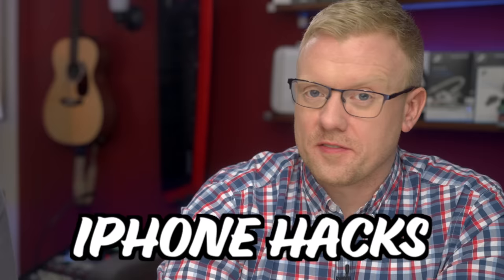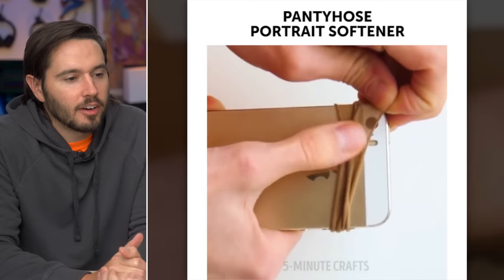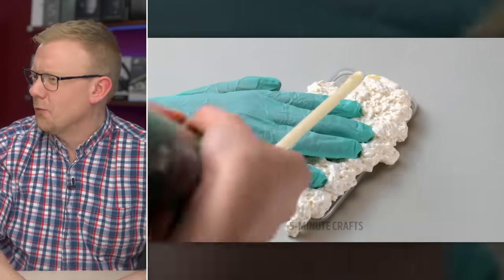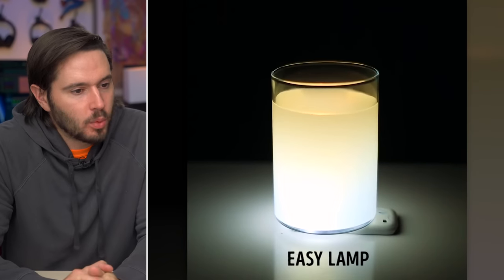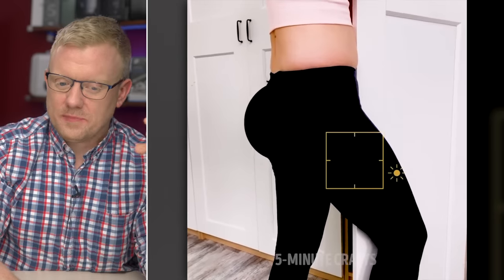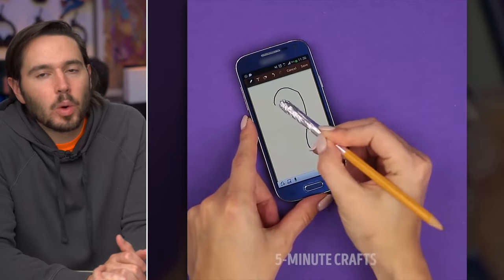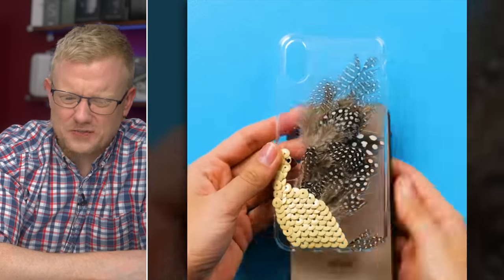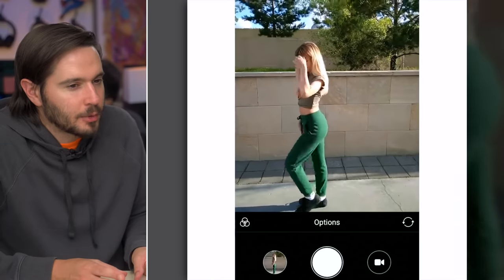Apple Techs React To Ridiculous 5-Minute Crafts Videos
David & David react to phone hack videos created by Five Minute Crafts. Do these hacks really work, or will they break your phone?

1. DIY Box Head [0:06]
2. A Spring Case [0:28]
3. DIY Tripod [0:50[
4. DIY 5 Second Case [1:01]
5. Water Drop Macro Lens [1:20]
6. Panty Portrait Softener [1:39]
7. A Sunglasses Filter [1:56]
8. Underwater Housing [2:07]
9. A Hologram [2:20]
10. Egg Case [2:34]
11. Bunny Case [2:48]
12. Croc Case [3:00]
13. A Foam Case [3:10]
14. Edible Case [3:16]
15. Orange Case [3:29]
16. Crazy Baby Case [3:41]
17. DIY Cable Management [3:54]
18. Charger Holster [4:10]
19. Cinema Box [4:21]
20. DIY Backlight [4:30]
21. The "EZ" Lamp [4:49]
22. Headphone Holder [4:55]
23. White Sheet Reflector [5:00]
24. Straw Vacuum [5:11]
25. The Wrong Way To Dry Off Your Phone [5:18]
26. The Right Way To Dry Off Your Phone [5:27]
27. A Duck Duck Goose [5:40]
28. iPhone Bag [5:51]
29. Real Reflection [6:08]
30. The Pan Trick [6:28]
31. iMessage Effects [6:47]
32. Read Messages Without Being Seen [7:03]
33. "Stress-Relieving" Case [7:22]
34. Fix iPhone Scratches [7:41]
35. DIY Apple Pencil [8:03]
36. A Easy Stash [8:11]
37. Limelight [8:27]
38. Ramen Phone [8:56]
39. "EZ" Armband [9:12]
40. DIY Speaker [9:19]
41. Bird Feather Case [9:28]
42. The Revolution of Energy [9:41
43. Tic Tac Case [10:22]
44. Cheese Accessory [10:35]
45. Hamster Phone Charger [1047]
46. Pringles Contraption [11:07]
47. A Instagram "Hack" [11:19]